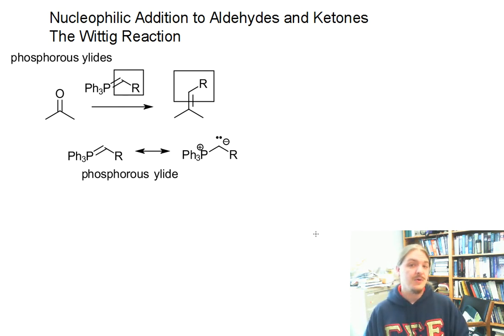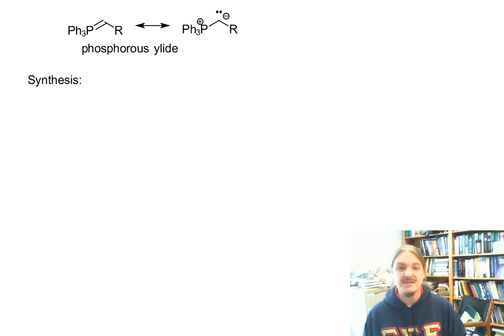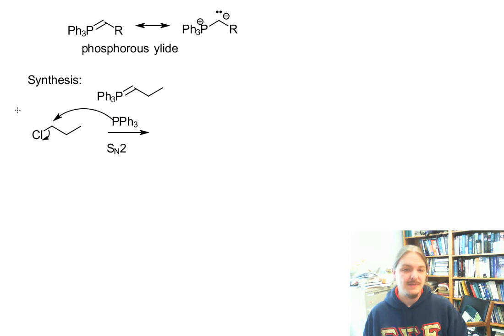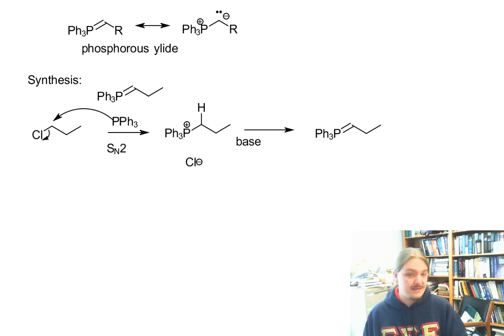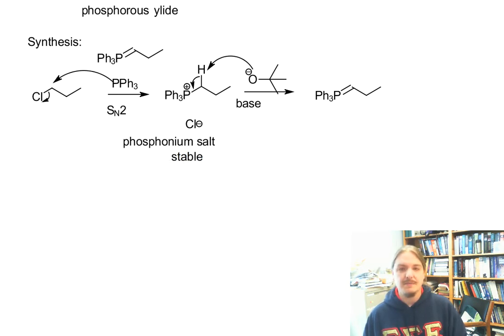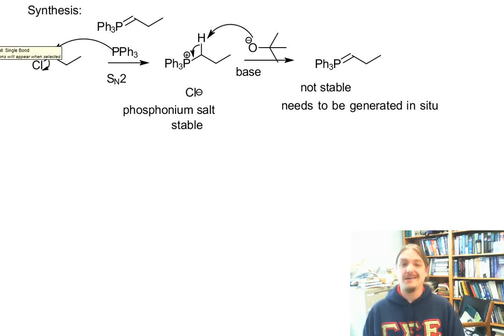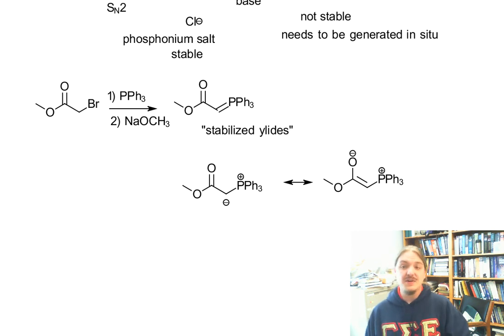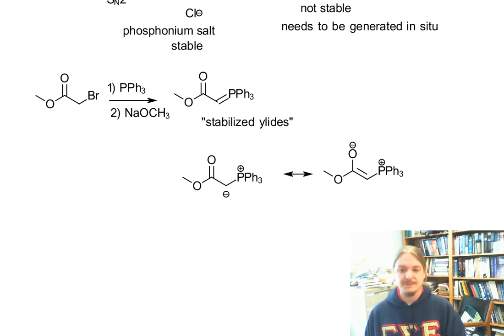Phosphorous ylides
Dr. Norris describes how to prepare phosphorous ylides, including stabilized and unstabilized ylides